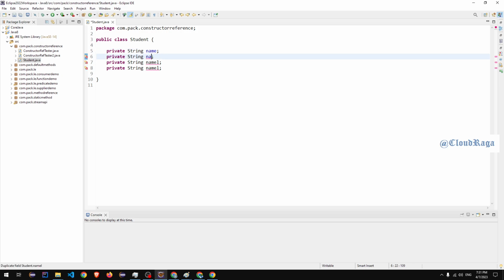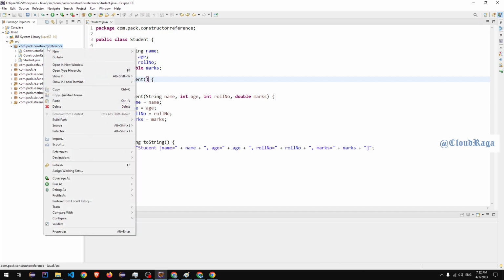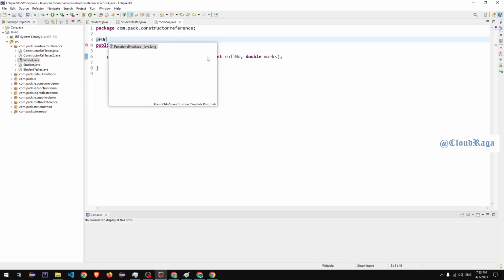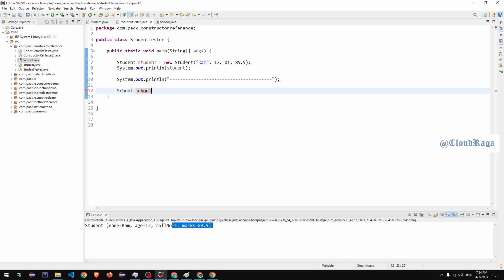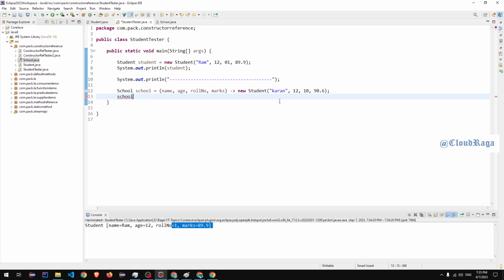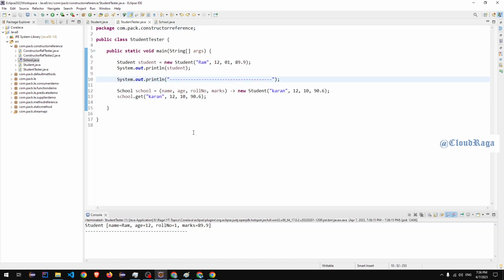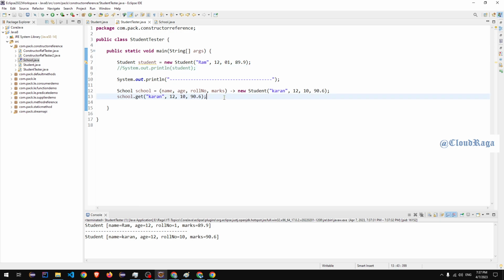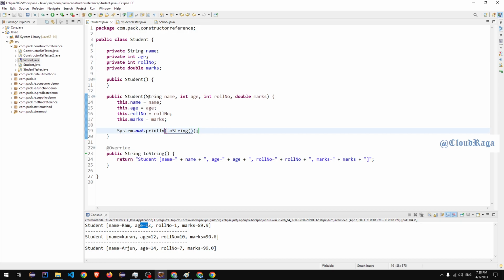Java 8 - Tutorial -12. Application of Constructor Reference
Application of Constructor Reference.

lambda
lambda function
function interface
functional interface
method reference
constructor references
constructor references
method and constructor references in java 8